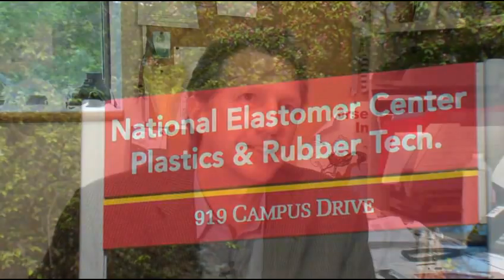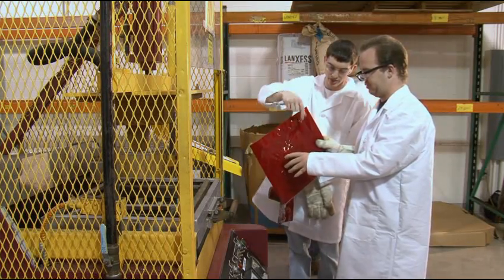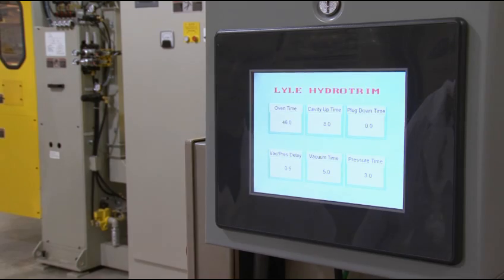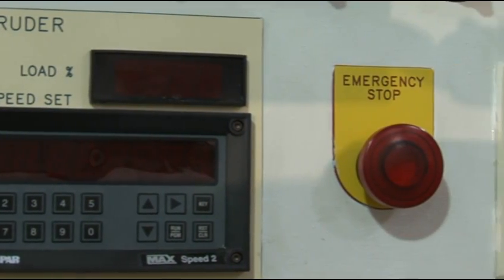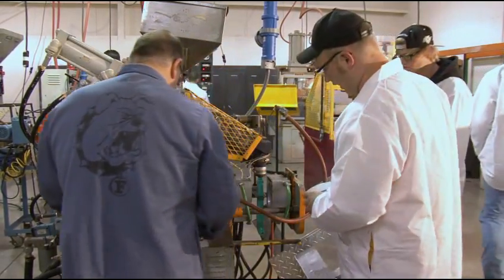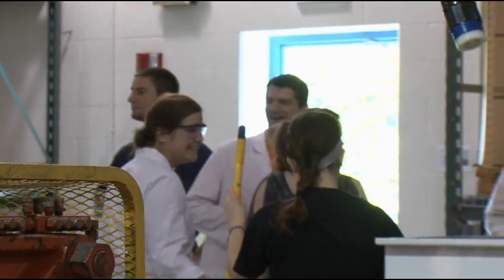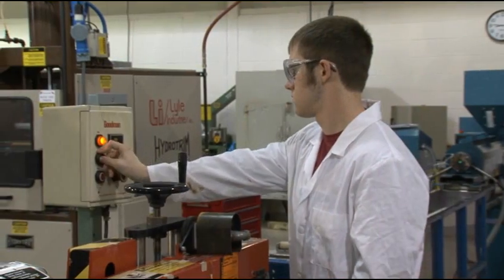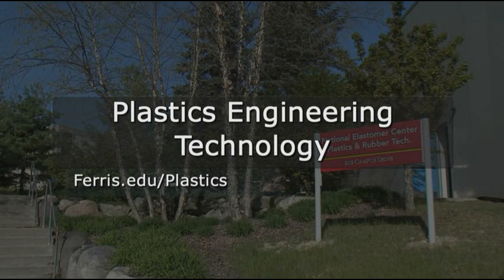Program Spotlight: Plastics Engineering Technology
Hear from faculty and students about the Plastics Engineering Technology program at Ferris State University. The feature was produced by students in the Television and Digital Media Production Program.